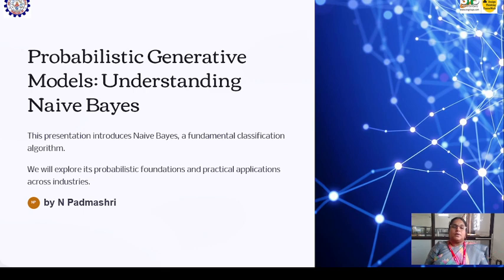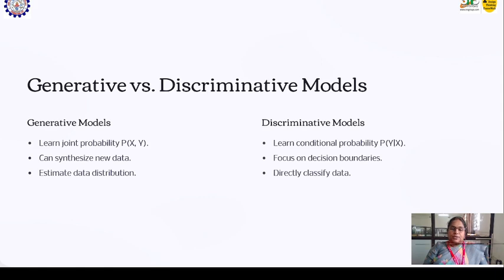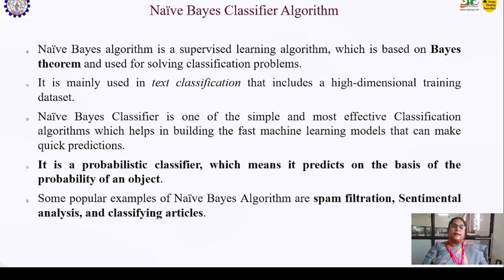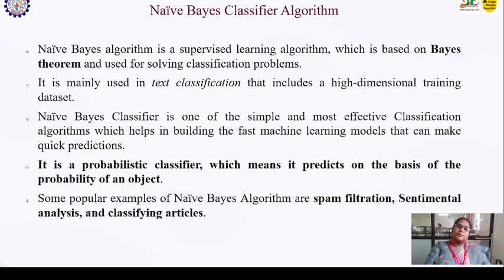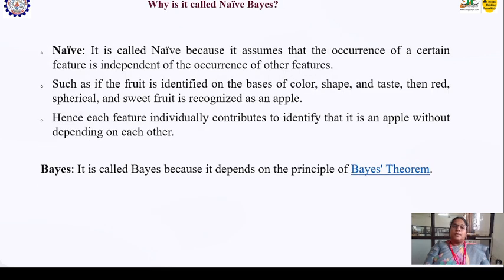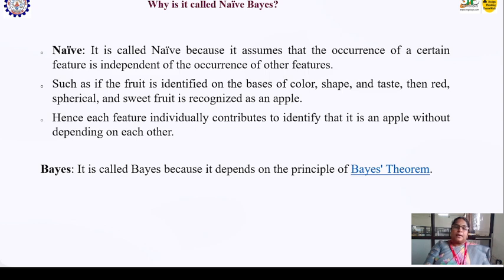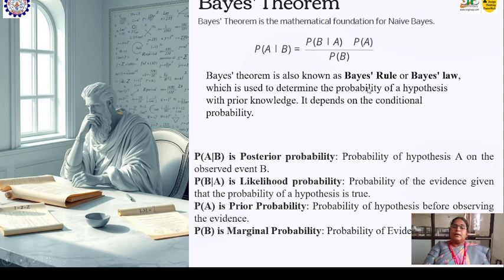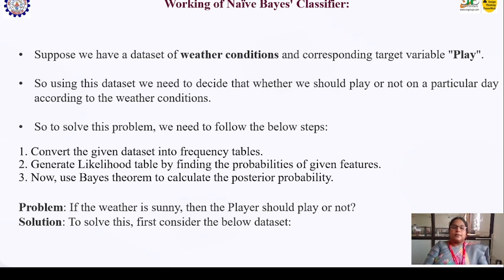NAIVE BAYE'S ALGORITHM _PART 1|MACHINE LEARNING|SNS INSTITUTIONS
Learn the basics of the Naive Bayes Algorithm in Machine Learning 📊
A simple yet powerful classifier based on Bayes’ Theorem and probability.
Discover how it works for text classification, spam filtering, and sentiment analysis.
Easy to implement, fast to train, and effective with large datasets.
Perfect for beginners exploring supervised learning techniques!